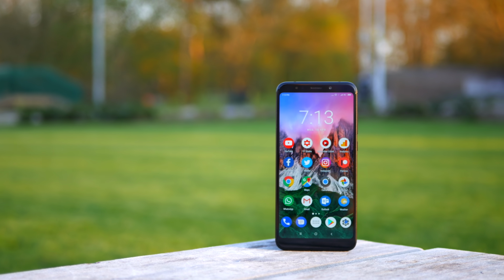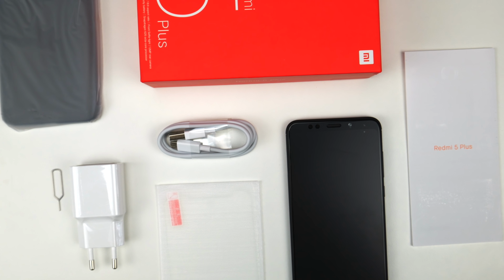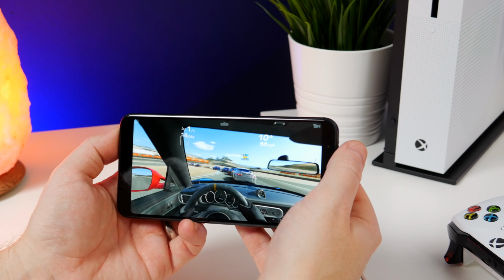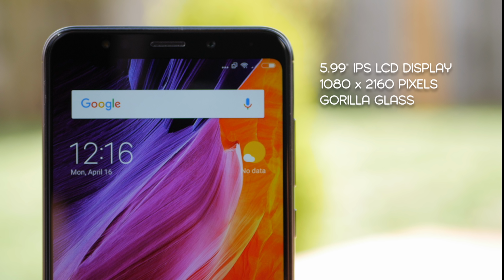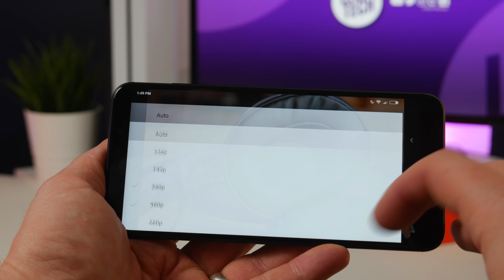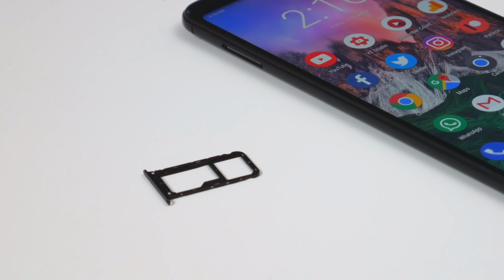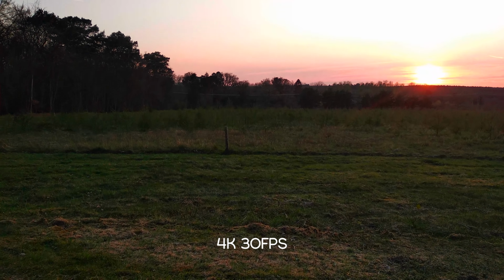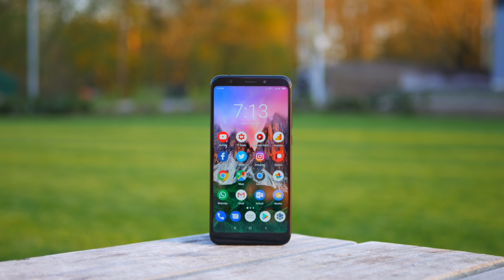Xiaomi Redmi 5 Plus Review | Best Budget Android Smartphone of 2018? | 4K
This is my Xiaomi Redmi 5 Plus Review. Is this the best budget Android smartphone of 2018? It could well be!

In the UK? Xiaomi devices are coming to the Three network soon!

The Redmi 5 Plus has some incredibly good features, for an extremley reasonable price, and it's easy to get hold of one directly through GearBest.

Xiaomi over the last few years have really improved on everything from the materials they use, to the Miui software, and all of those improvements really so show with this particular handset.

The Remi 5 Plus might be a budget Android Smartphone, but it's main 12mp rear camera can easily compete with some phones that are double the price!

If you really want to however, you can also support Life of Tech by purchasing Merch, or simply donating via PayPal to .

All donations received are used to grow and improve the channel, and to help buy new equipment.

What do I use to create my videos?